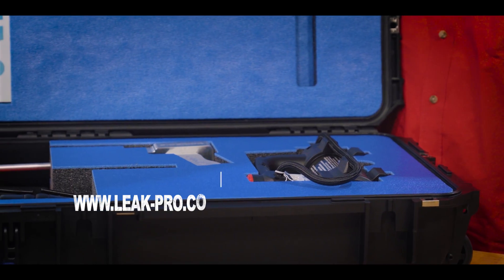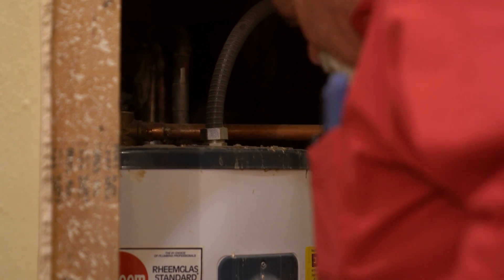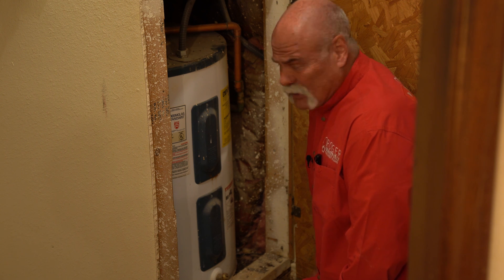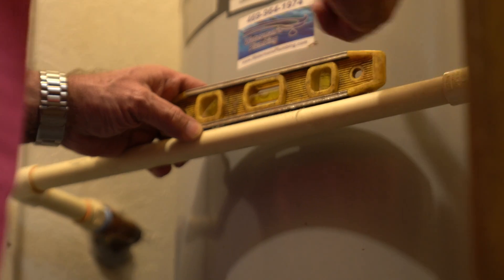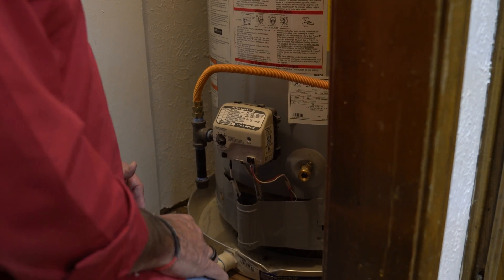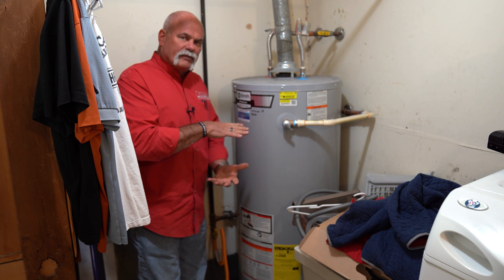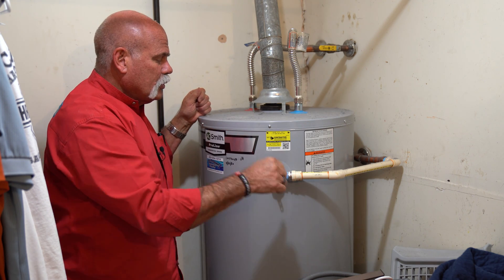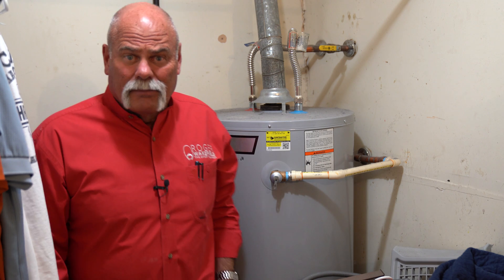How to Service a Water Heater | Plumbing 101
This comprehensive video isn't just a tutorial; it's a deep dive into the importance of regular maintenance and servicing of water heaters, crucial for both longevity and efficiency. Learn the vital steps of water heater servicing, including inspecting for signs of corrosion or damage, replacing the anode rod to prevent rust, flushing the tank to remove sediment buildup, checking the pressure relief valve for safety, and adjusting the thermostat for energy efficiency. These steps are key to preventing problems like water leaks, inefficiency, and premature failure, ensuring your water heater operates at its best. Whether you're a seasoned plumber or a homeowner seeking to understand your plumbing system better, this video provides invaluable insights into maintaining a critical component of modern living.